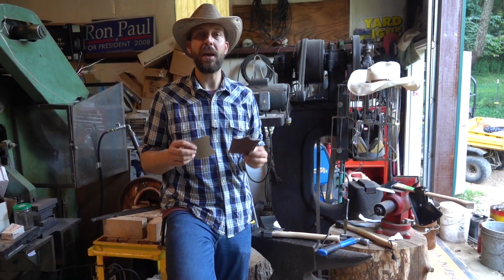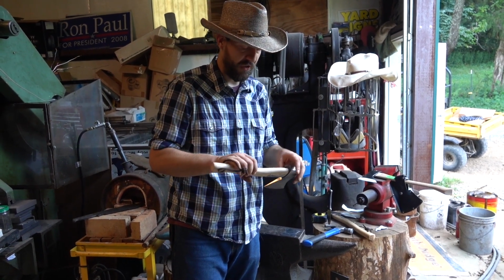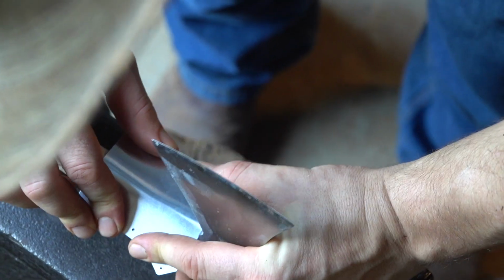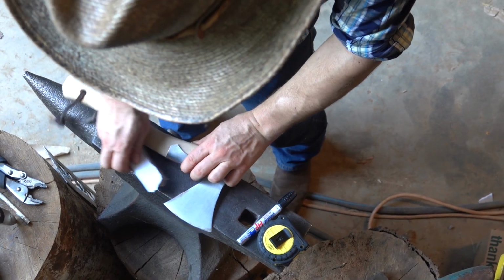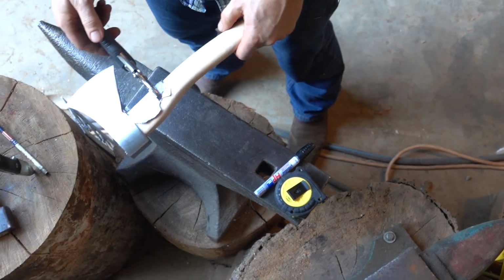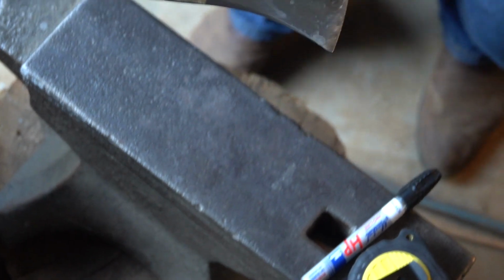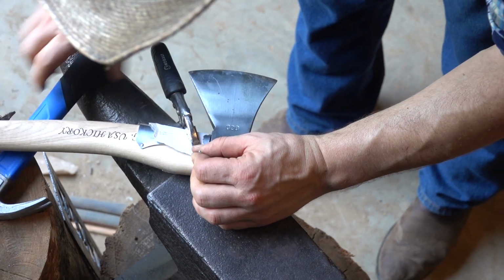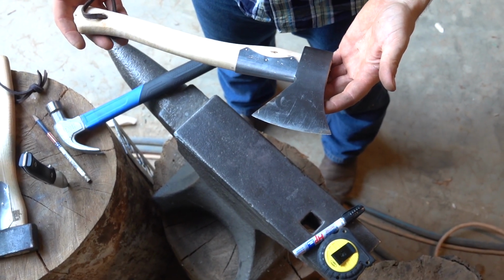Muller Aluminum Axe Collar Guard